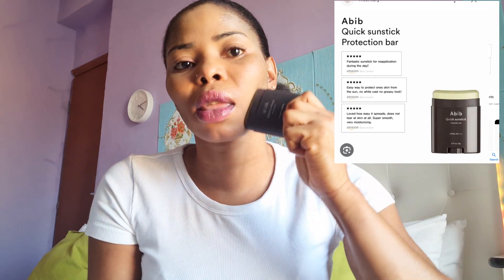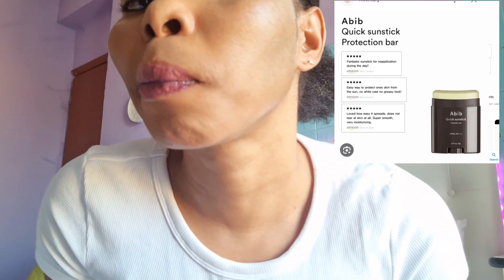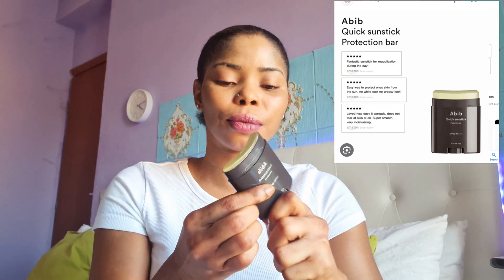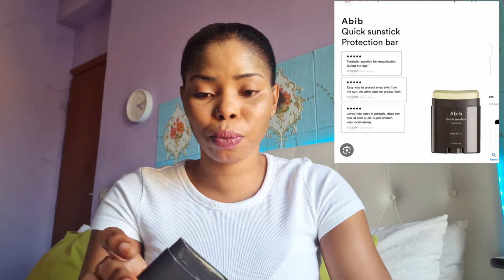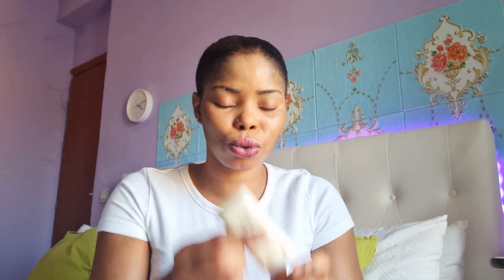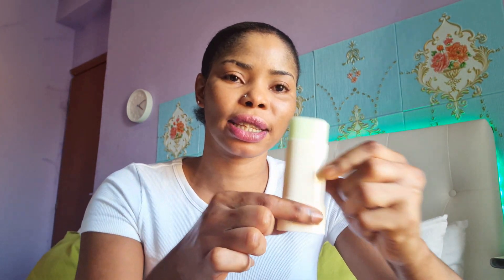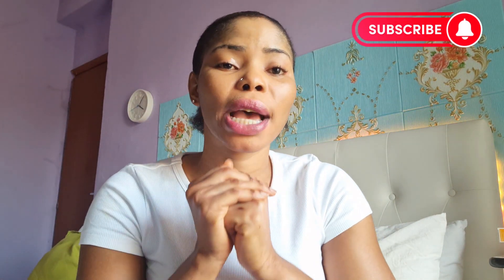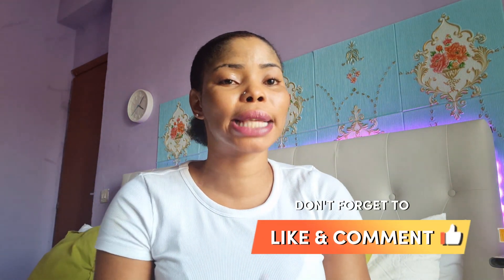Abib Sunstick & Mate Sunstick. The best Korea SPF50++ sunscreen.